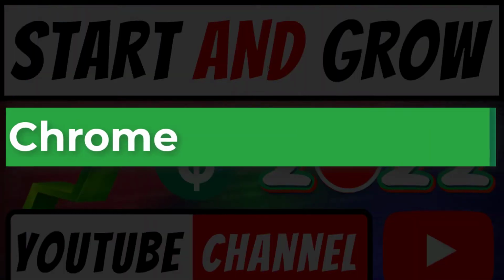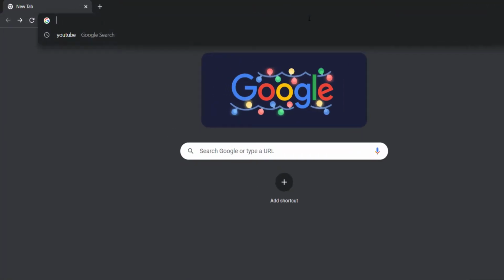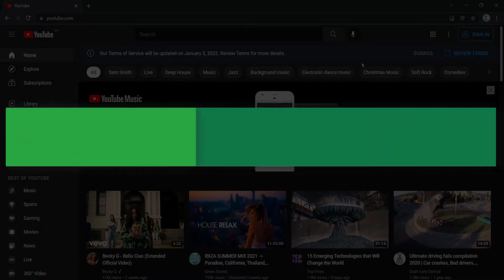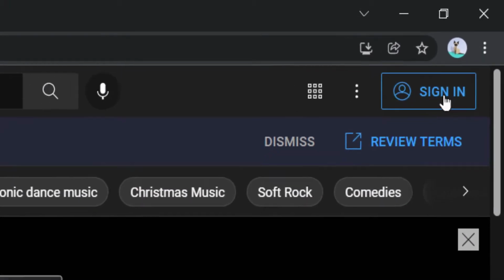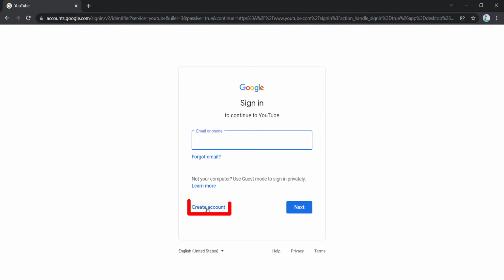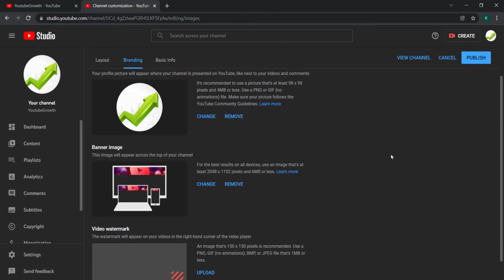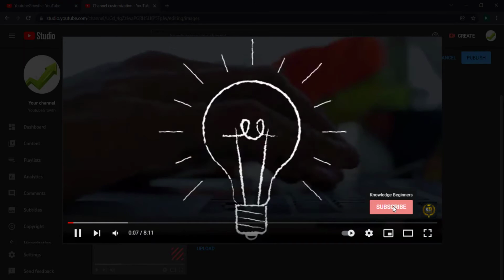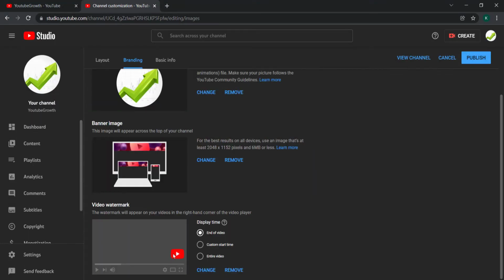How To Create A YouTube Channel Beginner’s Guide | Make money on YouTube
As YouTube has become the second most popular search engine in the world, it’s no wonder that more and more people want to learn how to make a YouTube Channel of their own.

In this video, I'm going to step you through the process of starting a successful YouTube Channel, starting with how to make a YouTube account & how to start on YouTube, all the way to configuring your channel for upload & the hidden channel settings you can easily optimize to maximize your results.

Best Mics for Youtubers:-
My Mic

PC (Similar to Mine)

Time-Stamps:-

00:00 | Make money on YouTube
00:18 | How To Create A YouTube Channel
00:33 | Open Google Chrome And Sign in Or Create Account
01:40 | Create A YouTube Channel
03:15 | YouTube Channel Customization
04:50 | Big Surprise And Information

youtube channel kaise banaen 2022
you tube pe apna channel kaise banaye
youtube par channel kaise banaye
youtube per channel kaise banaen
youtube channel kaise kholen
youtube channel kaise banate hai
mobile se youtube channel kaise banaye
mobile se channel kaise banaye
how to create a youtube channel step by step
channel kaise banaye 2022
how to open youtube channel
how to make channel